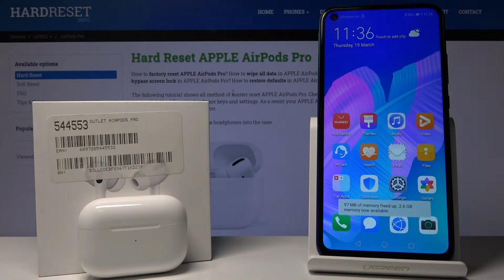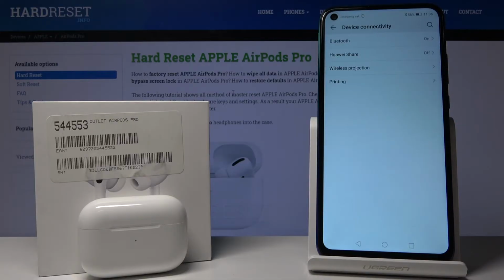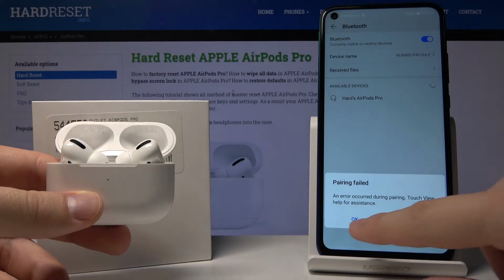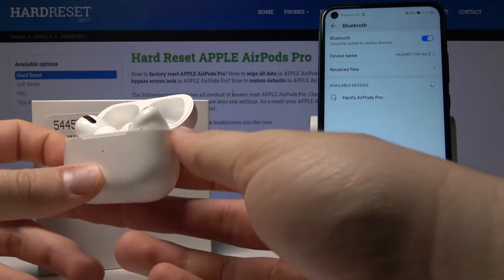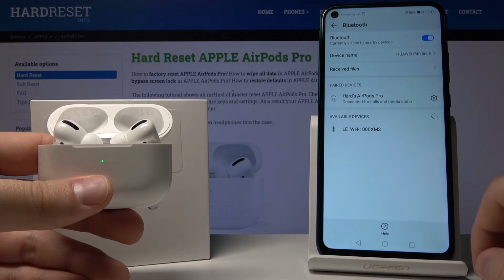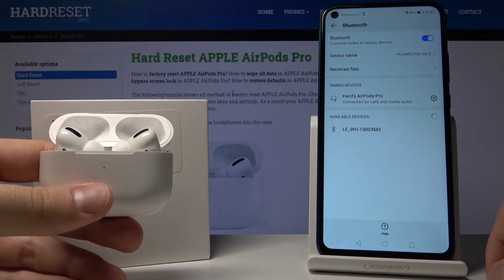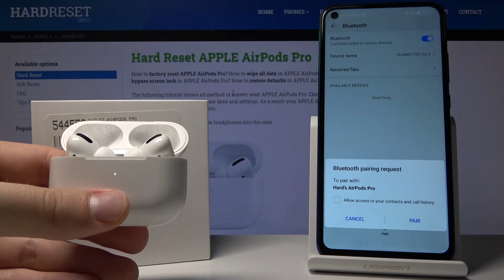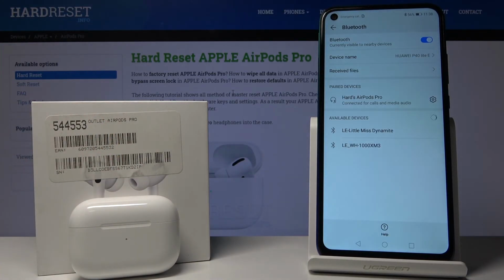How to Factory Reset AirPods Pro from Android Device | Hard Reset Method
If you are looking for more info about AirPods Pro check our
Factory Reset your AirPods Pro is a quick and simple operation that will allow you to reset all headphone settings and again allow pairing with other devices. Check our video.

How to restore settings AirPods Pro? How to hard reset AirPods Pro? How to factory reset AirPods Pro? How to disconnect AirPods Pro?